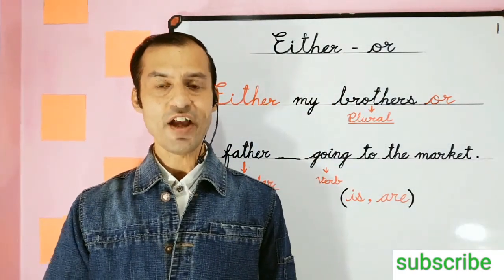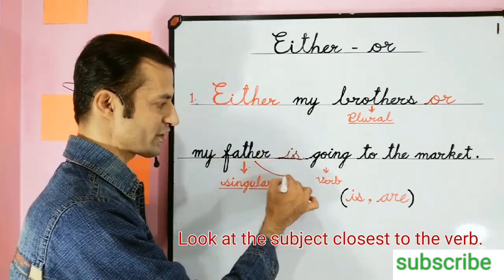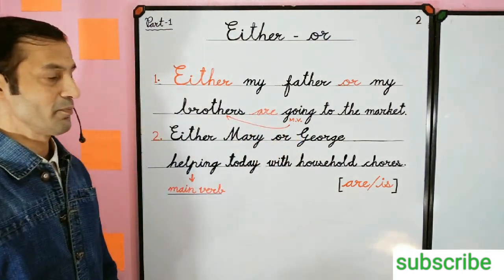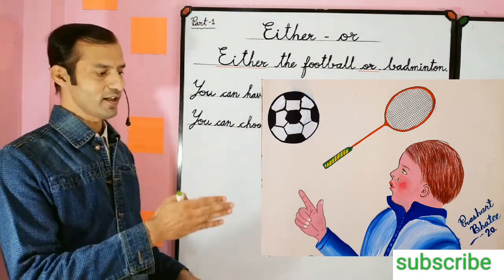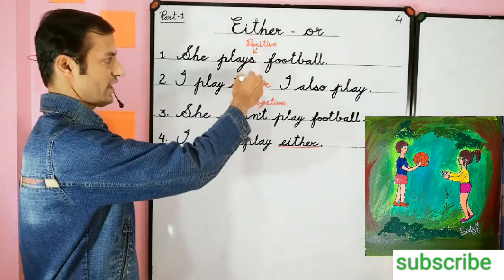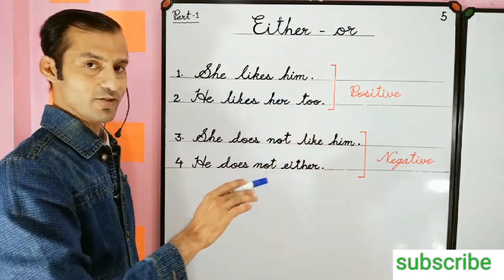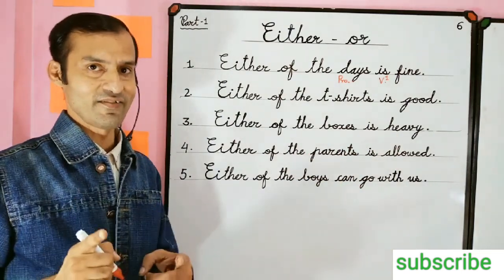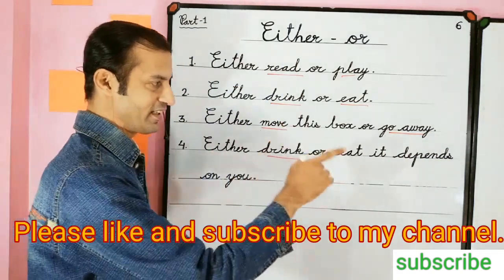Either - or/English speaking/Common error.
Hi everybody,
You’ll learn all about the Either - or. I’ll teach you how and when to use it and what mistakes to avoid in Either-or in an easy way. This is a complete common error grammar class for anyone who wants to communicate fluently. You will learn usage, structure and everything step by step.

 Because either and or are very important to understand and use it correctly. And watch the next video concerning the other topic.

Thanking you,